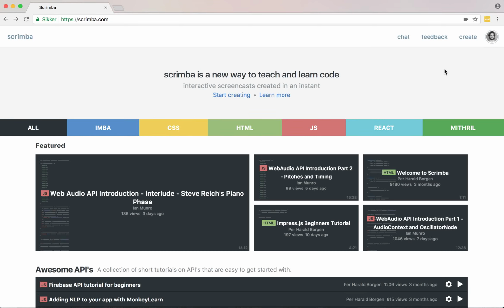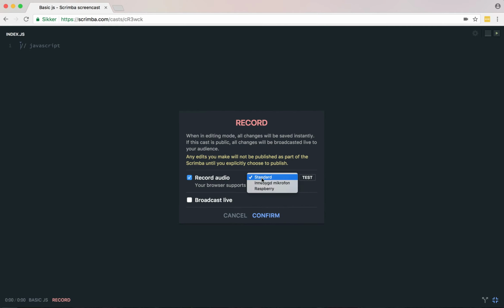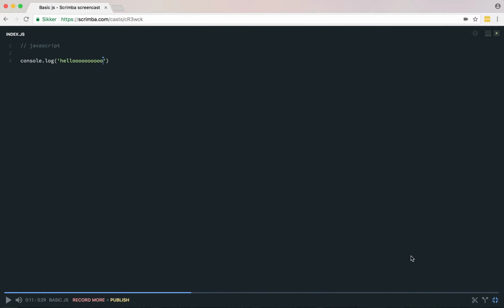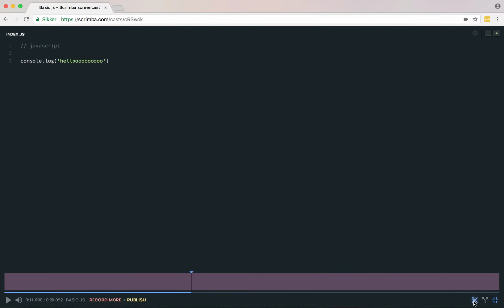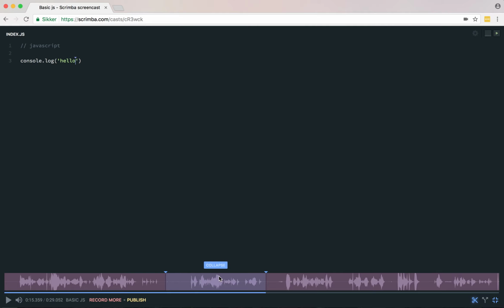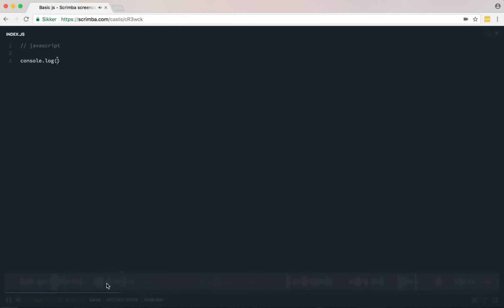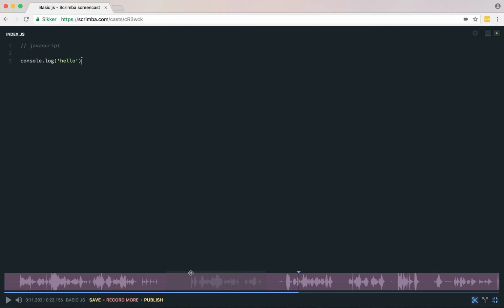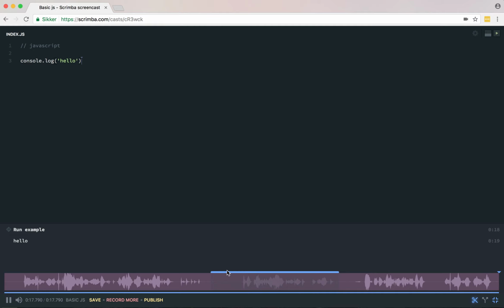Scrimba's new post-processing tool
A walk through of the new post-processing tool in Scrimba, where you can collapse and cut away parts of the screencast after you've recorded it.